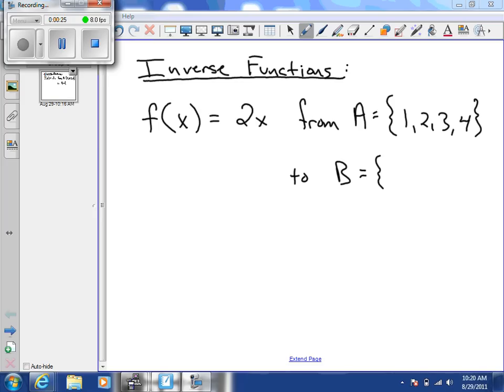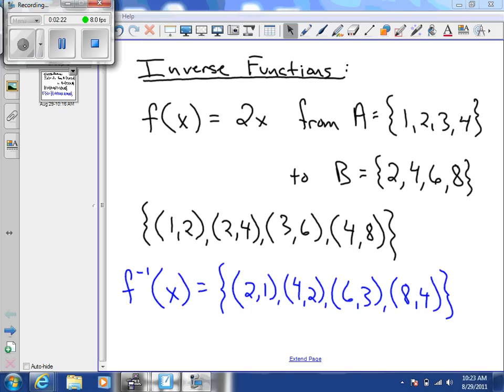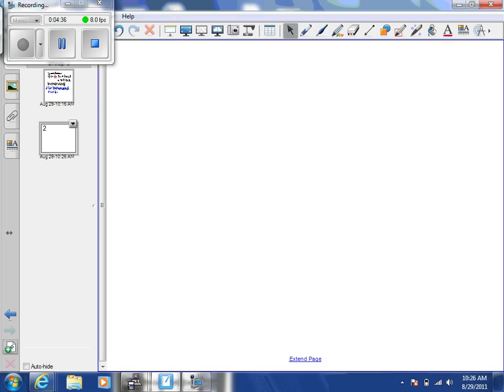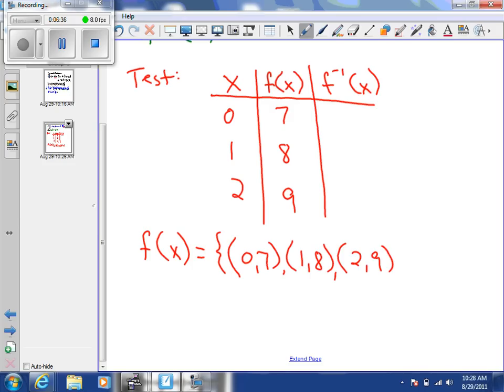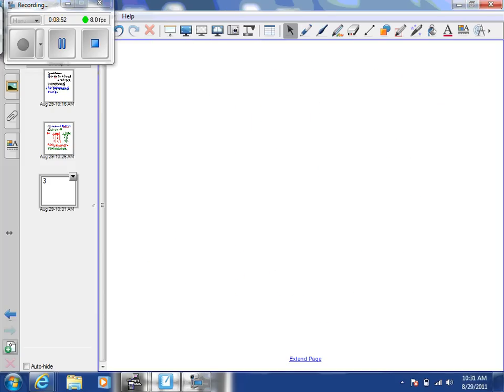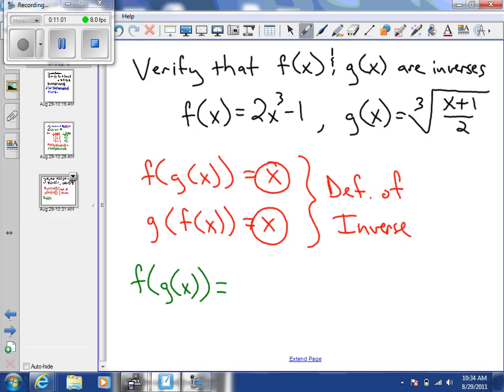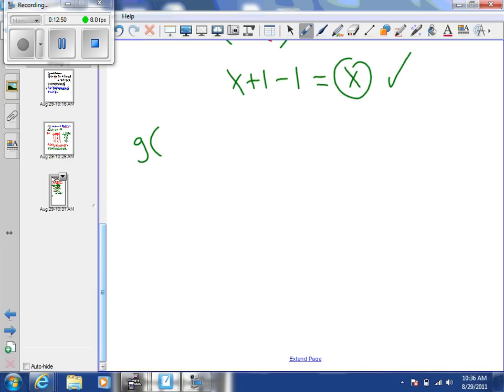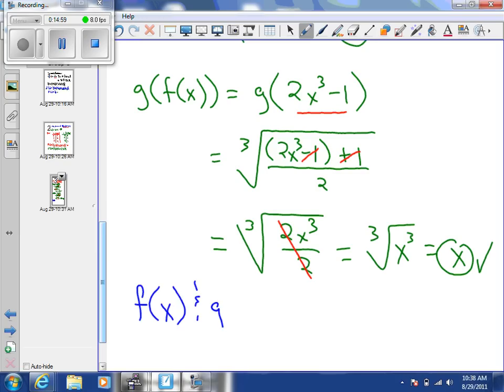Inverses part 1